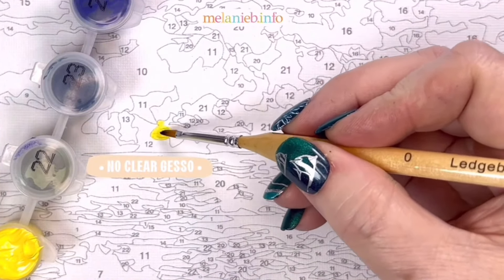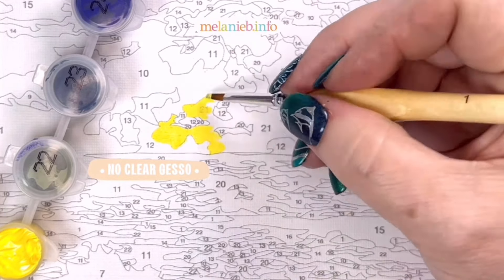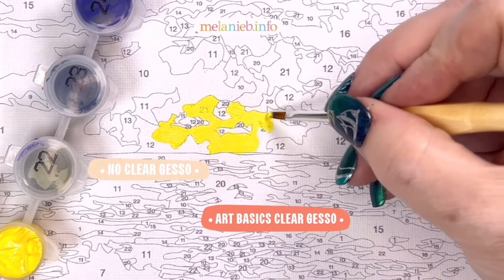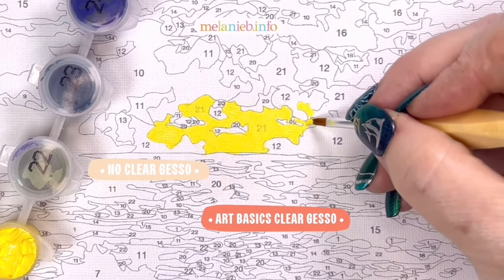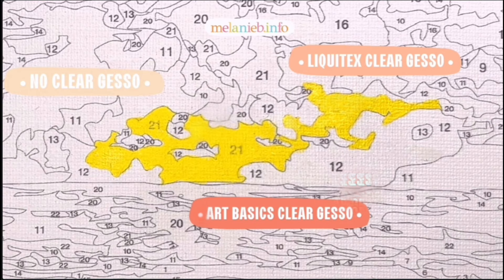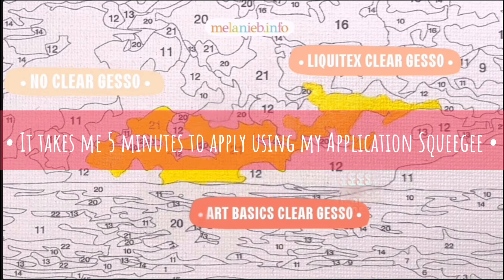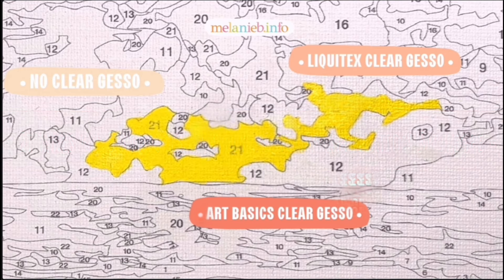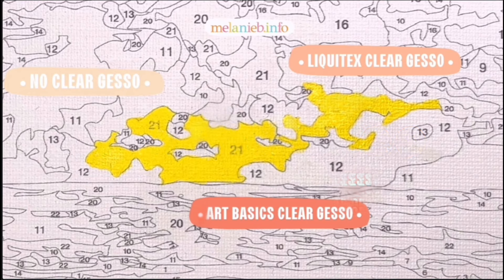The Clear Gesso Debate - Prepping a Paint by Number PBN - Is It Necessary? You Decide for Yourself!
I’m not sure why paint by number enthusiasts want to argue about whether to use clear gesso to prep their canvases before they paint. This seems to be a huge debate amongst the PBN community, and it seems to stir up quite a bit of negativity in some cases. I decided to make this short video as a visual demonstration to show how clear gesso can help with paint coverage in cases of transparent or translucent paints.

There are two reasons we use CLEAR GESSO to prep our canvases…1) to apply a layer on the surface in order to fill in the little divots of the canvas, so that we’re not using as much paint and we don’t have to apply 2-3 layers of paint, and 2) to get better coverage with our paints. Both of these reasons are to reduce the amount of paint we are using overall and to save time & frustration.

It literally takes me five minutes to apply clear gesso to a 16 x 20“ canvas using my “Clear Gesso Application Tool”, so I’m not sure why other people will say it’s too time consuming.

In addition, I do not sand after I apply it, because what is the point of putting it on for the “tooth”, if you’re just going to sand off that texture? It will not ruin your brushes if you will use either cosmetic wipes to condition them as you work, or if you use my 3-in-1 Brush Cleaning System”.

I am linking you to all of those products below & videos if you were interested in learning more.

• SHOP THE PRODUCTS FROM THE VIDEO •

• ART BASICS CLEAR GESSO

• LIQUITEX CLEAR GESSO:
8 OZ
32 OZ (best value)

• Schipper Sunday: “To Gesso or Not to Gesso, That is the Question” & Using the Clear Gesso Application Tool

• MELANIE'S DIY MANI •
The mani I have in this video were created with Maniology products.

Kinemaster: Pleasant Daydream